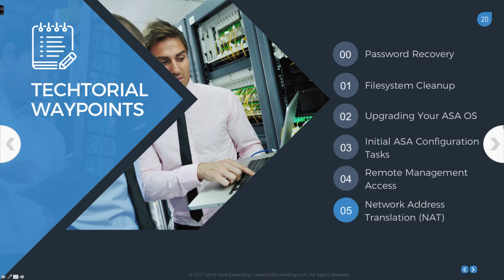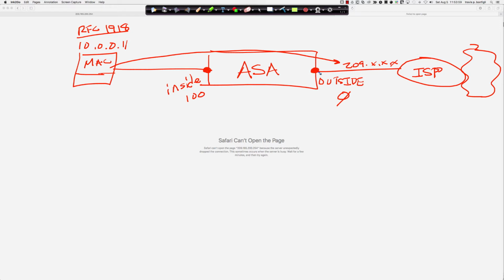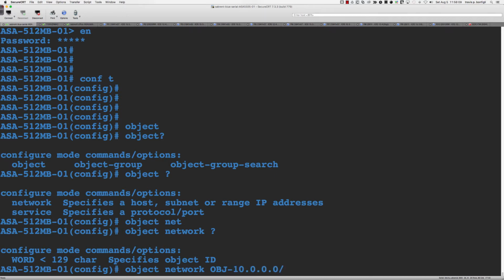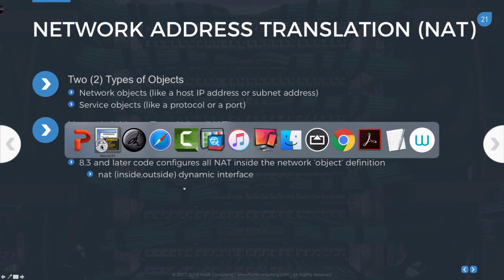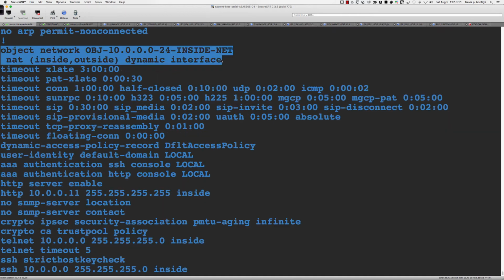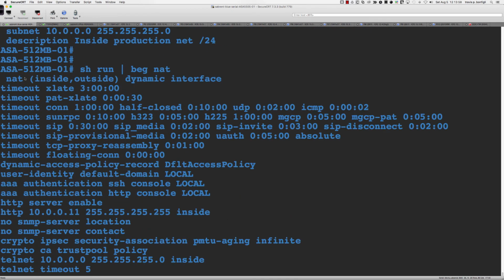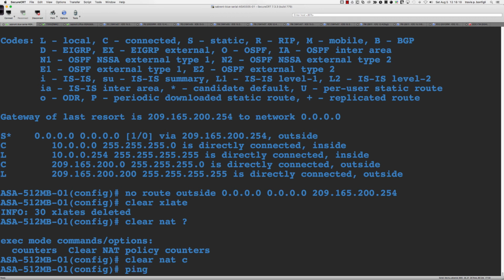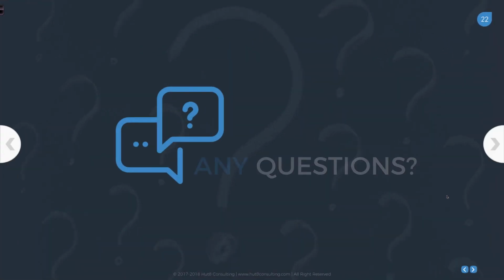A Hut8 Networking Techtorial: Cisco Adaptive Security Appliance (ASA) Network Address Translation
In Module 05 we now dive into creating network objects and Network Address Translation (NAT).  We go over both pre-8.3 configuration syntax and the more modern post-8.3 configuration.  We also look at changing the outside interface from DHCP addressing to static addressing.  Enjoy!